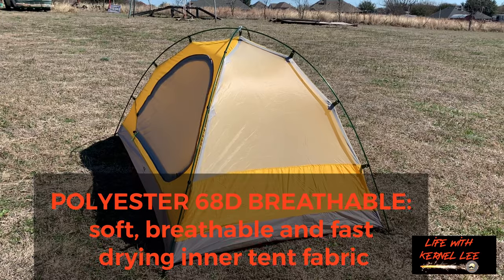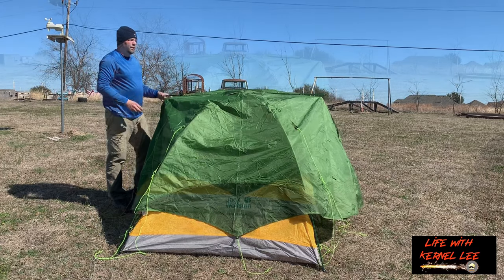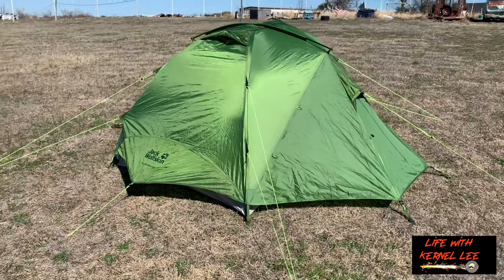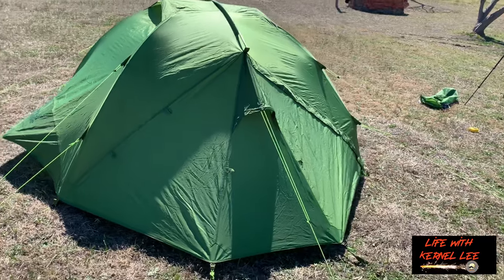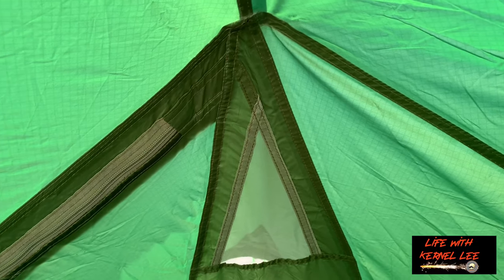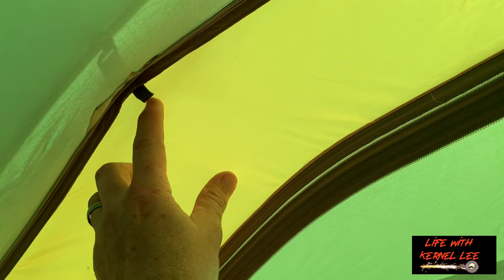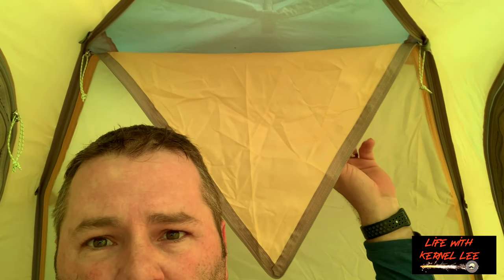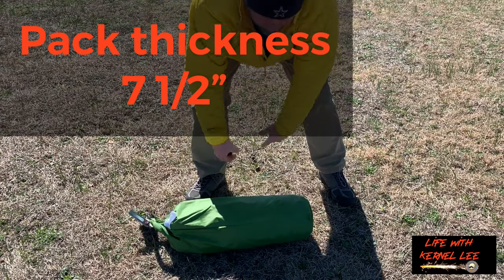Jack Wolfskin Yellowstone 2 vent tent